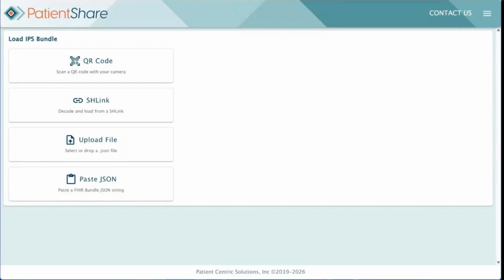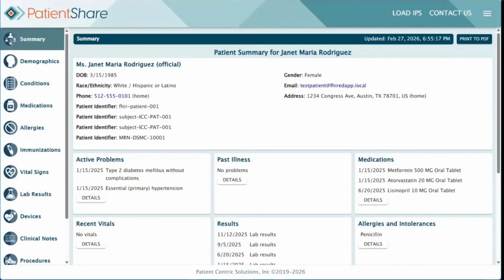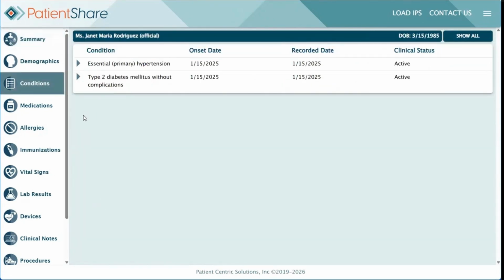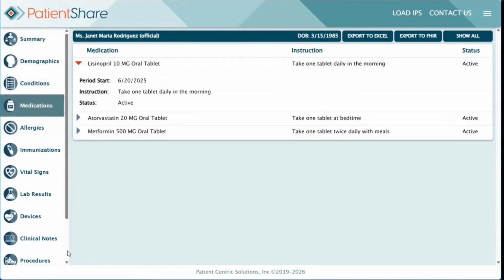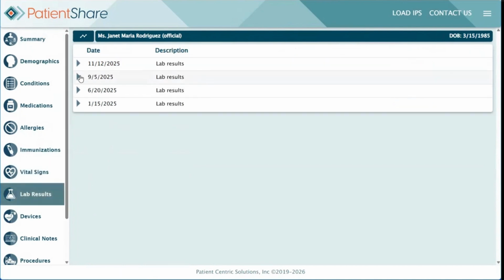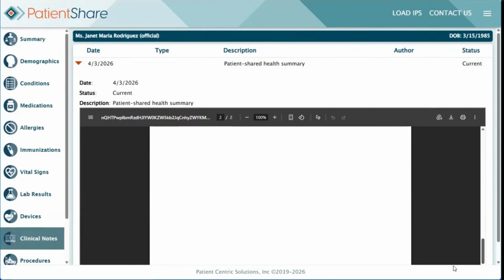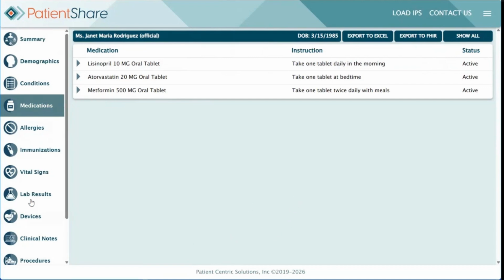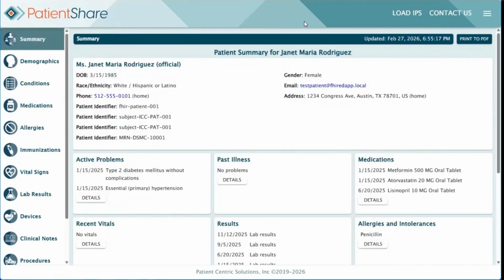KTC provider-facing QR code reader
Short video demonstrating the PCS provider-facing app for the CMS March MVP.   This app is available to providers to read a patient's QR code and integrate into the EMR workflow.